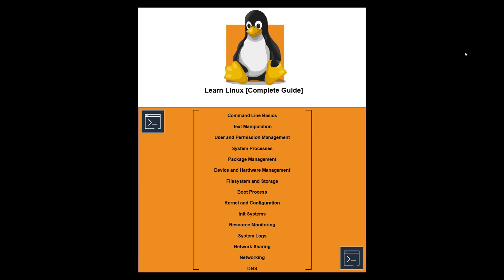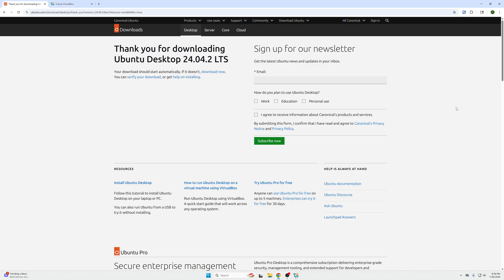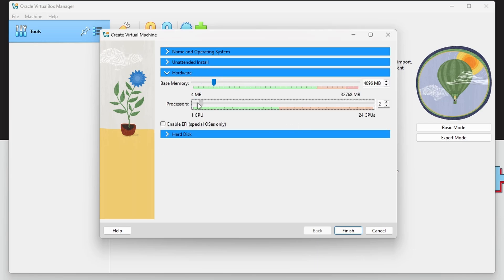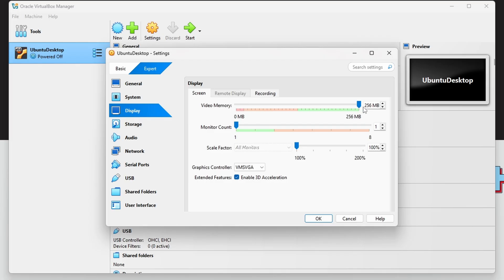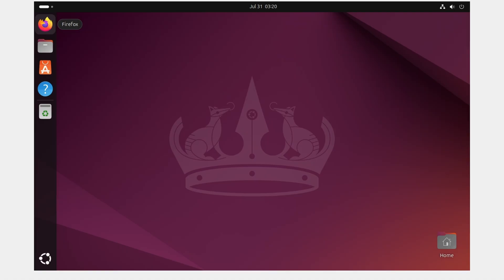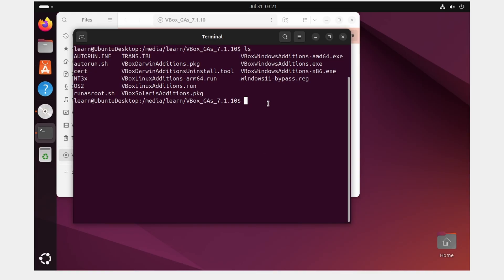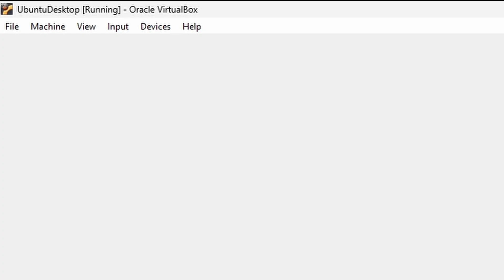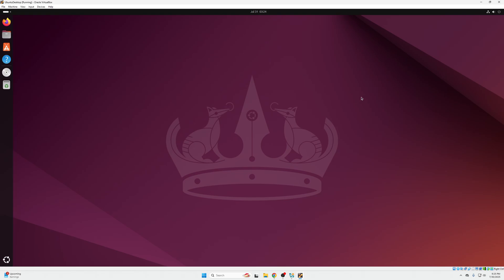Can You Learn Linux In One Day?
Hey guys, Abe here; please see the links below to find out more info on this video or related content on our channel. This video is a Linux tutorial for beginners, where you'll begin your Linux journey and learn Linux commands! We will be covering the Linux command line and how to use the Linux terminal, all using Ubuntu.

Timestamps:
00:00 Intro
00:33 Software for our Linux Environment
01:00 Installing Ubuntu Desktop in VirtualBox
02:45 How to Install VirtualBox Guest Additional Tools on Ubuntu Desktop
05:35 Outro on how to Set up your Linux Environment